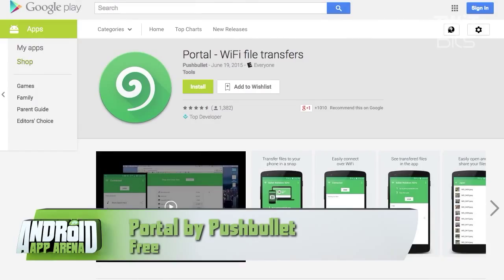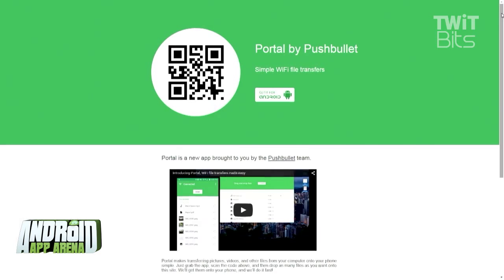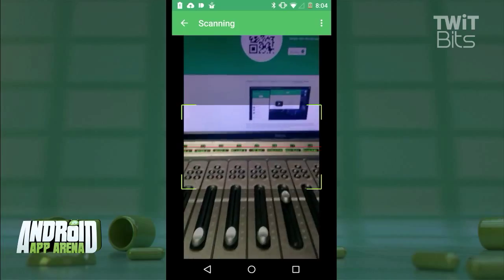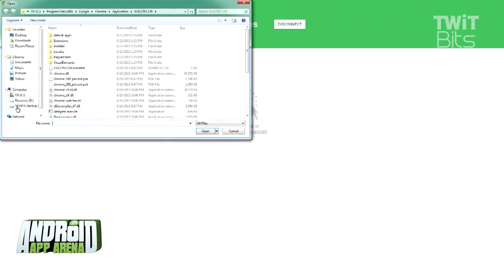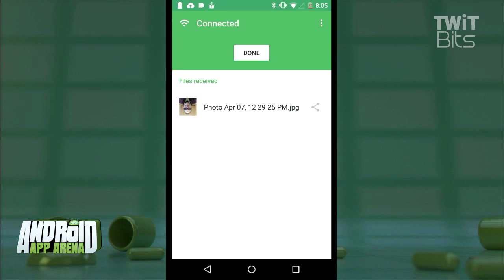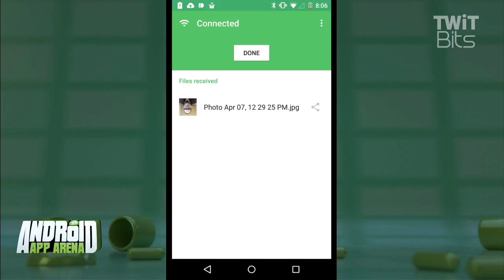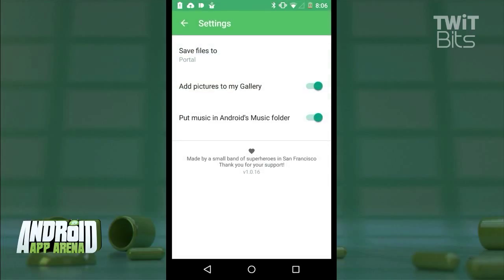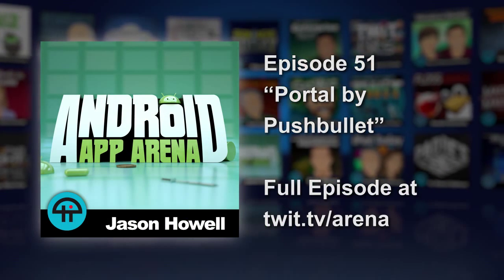Portal by Pushbullet: Android App Arena 51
Jason Howell shows off Portal by Pushbullet, an app for transferring files between devices over WiFi.